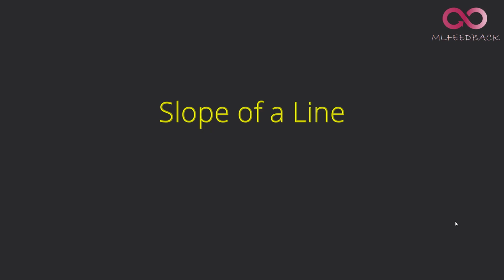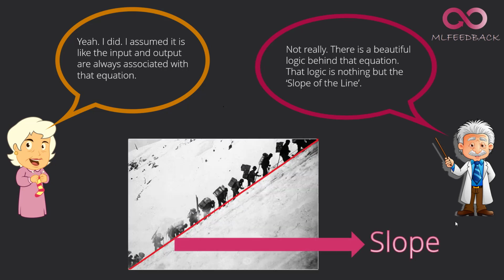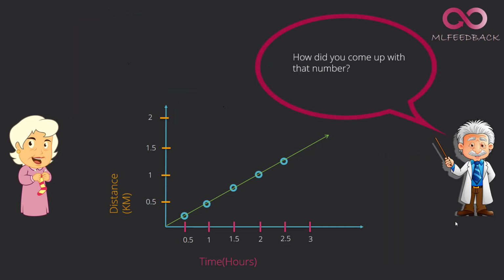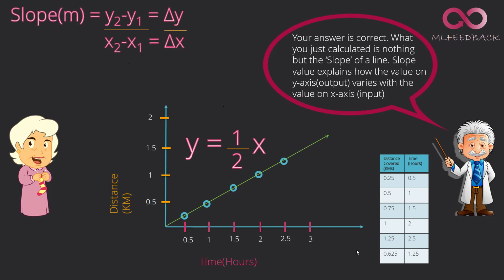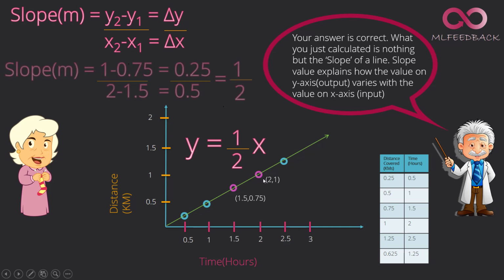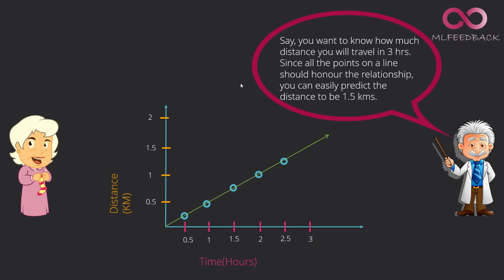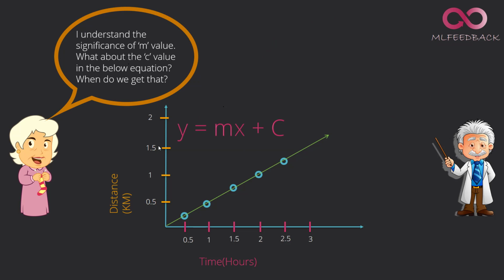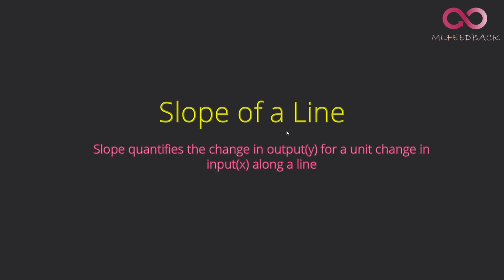Slope of a Line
Prof.Albert explains to Granny the concept of slope of a line